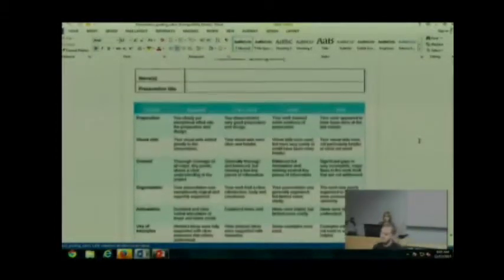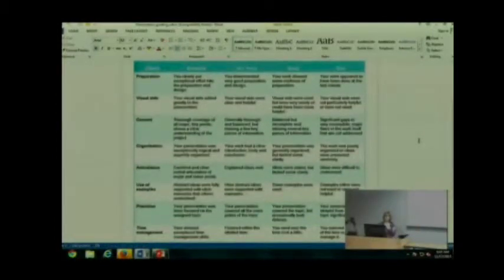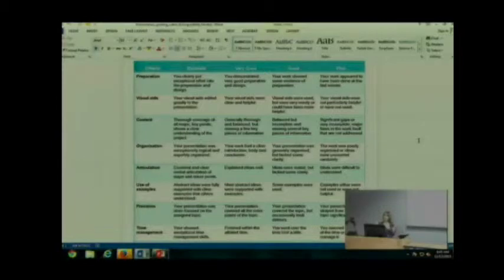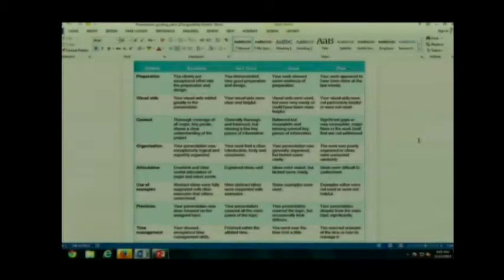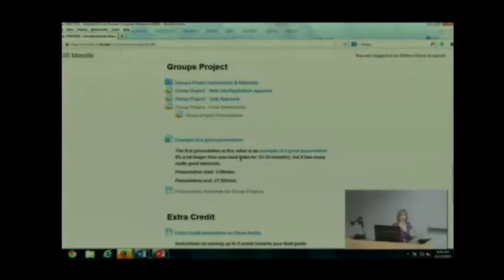Quick notes about your Group Project Presentation